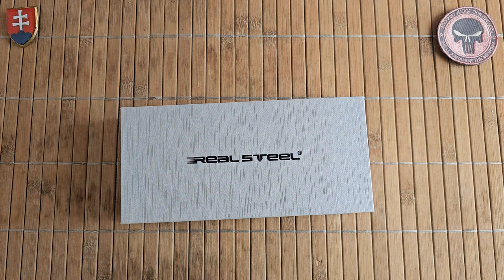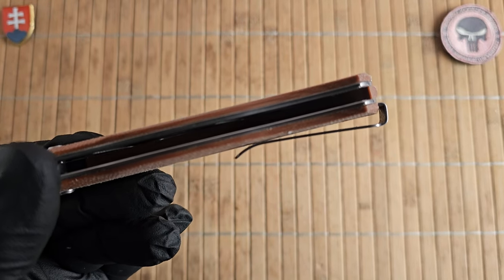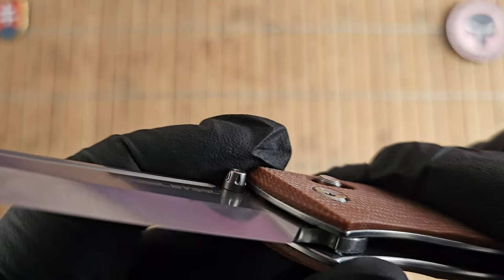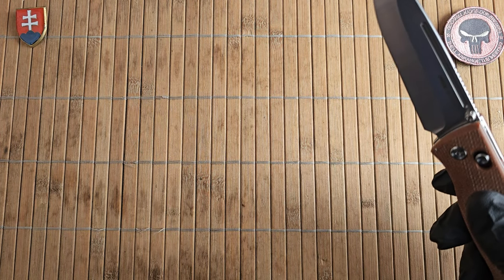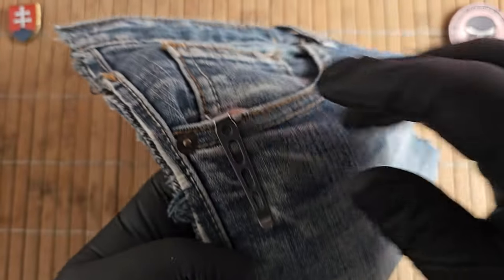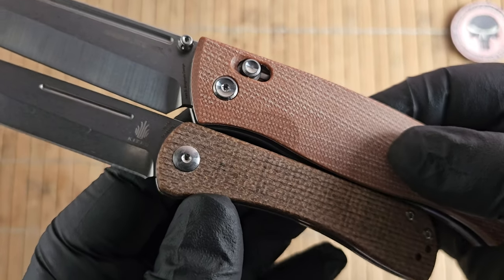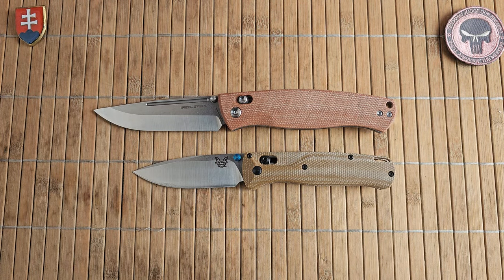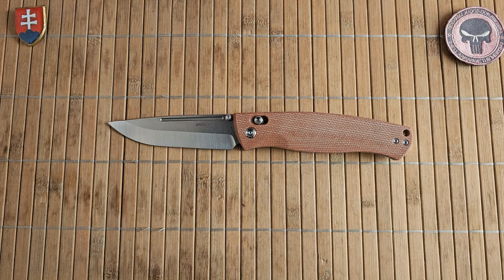Real Steel - Pathfinder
Model no: 7851B
Designer: Ivan Braginets
Overall Length: 8.8" / 22.4 cm
Blade Length: 3.83" / 9.6 cm
Cutting Edge: 3.78"
Blade Width: 1.1' ' / 2.7 cm
Blade Thickness: 0.11" / 3 mm
Handle Length: 5" / 12.8 cm
Handle Thickness: 0.55' ' / 1.4 cm

Blade Material: Alleima 14C28N Stainless Steel
Blade Style: Drop Point
Blade Grind: Scandi
Blade Finish: Two-Tone Satin/Stonewash
Handle Material: Brown Micarta
Locking Mechanism: Slide Lock
Pocket Clip: Stainless Steel (Tip-Up, Right/Left Carry)
Weight: 4.64 oz. / 131.5g

MSRP: 99$